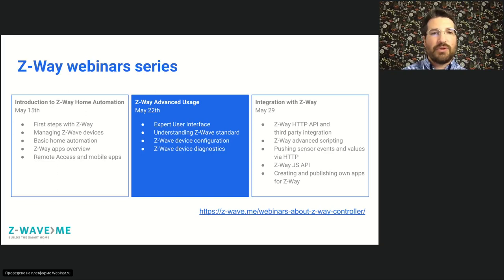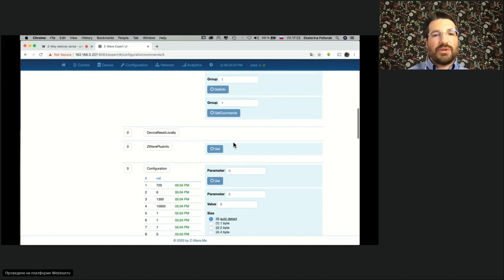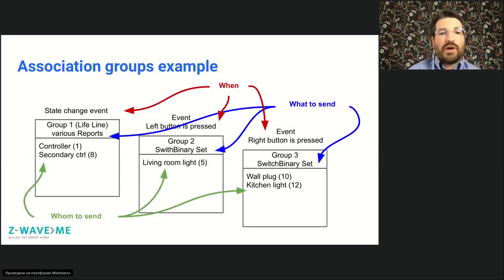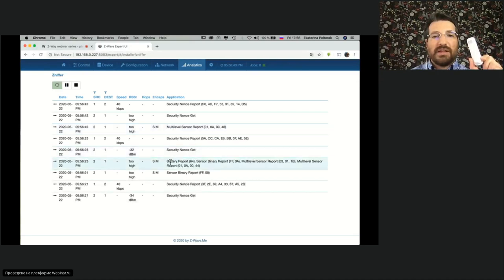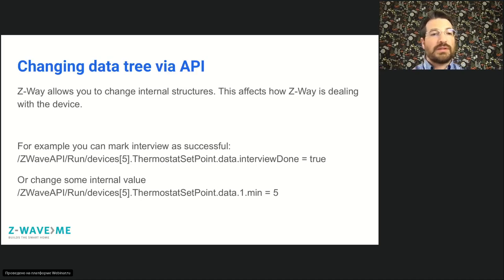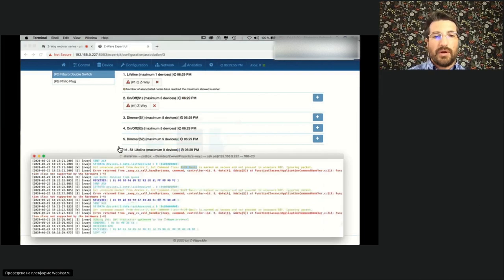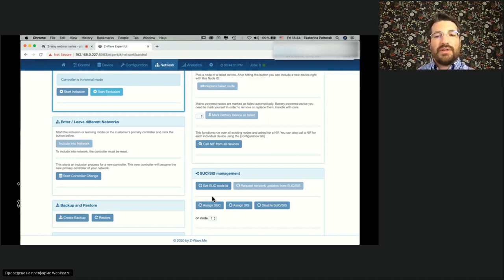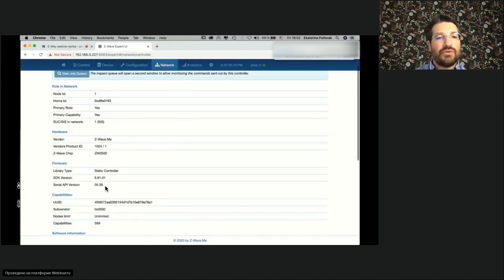Z-Way webinar series: Z-Way Advanced Usage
0:38 Z-Way webinars series
2:26 Z-Way Expert UI
    9:04 Control devices
    12:31 Device information
        12:38 Device status
        13:26 Type information
        14:02 Battery information
        14:14 Associations
    14:45 Device Configuration
        14:59 Interview
        15:34 Configuration parameters
        16:50 Association
        17:09 Expert commands
        17:50 Firmware update
    18:33 Network
        18:55 Network control
        19:10 Include or exclude devices
        19:33 Include Z-Way in another network
        20:02 Backup & Restore
        20:11 Changing hardware frequency
        20:54: Remove failed nodes
        22:58 SUC and SIS management
        23:26 Reboot Z-Wave chip
        23:44 Factory reset
    24:20 Controller information
    25:22 Analytics
        25:35 Zniffer
28:40 Understanding Z-Wave
    28:54 Z-Wave packet flow
    30:17 Association
    38:32 Z-Wave Command classes
    41:52 Z-Wave packet structure
51:25 Send raw data using Z-Way
52:57 Inject Z-Wave packet in Z-Way
53:55 Z-Wave interview
1:01:55 Z-Way internal data structure
1:05:51 Changing data tree via API
1:07:11 Analysing logs
1:10:42 Understanding problems with Z-Wave devices
1:27:16 Device specific fixes
1:28:36 Q&A